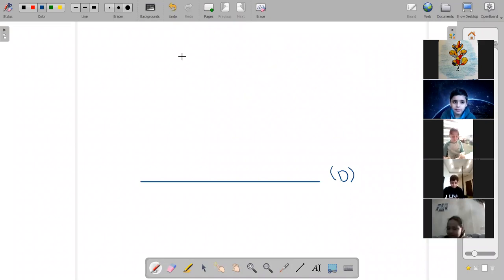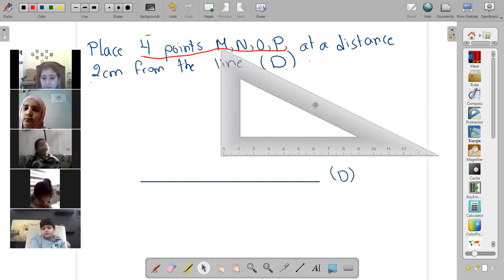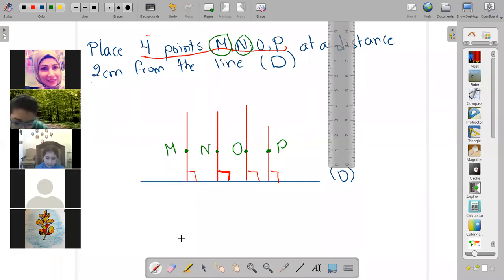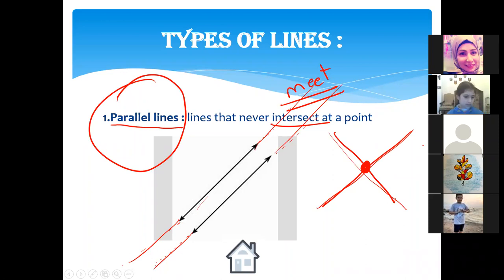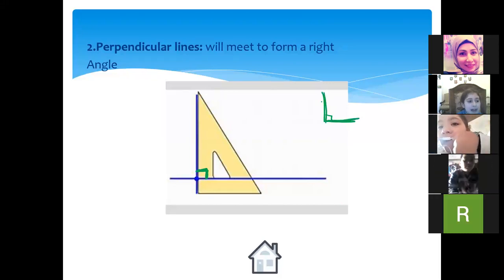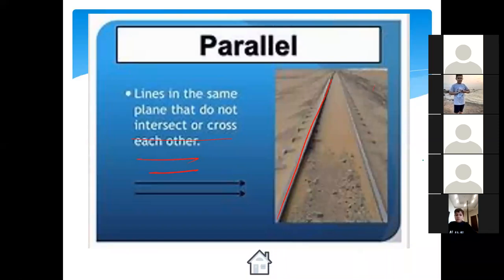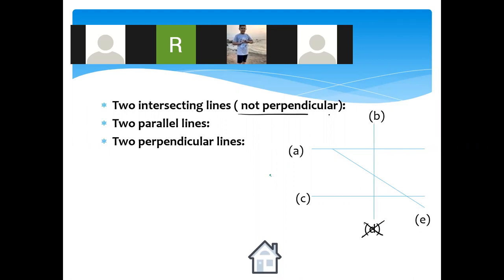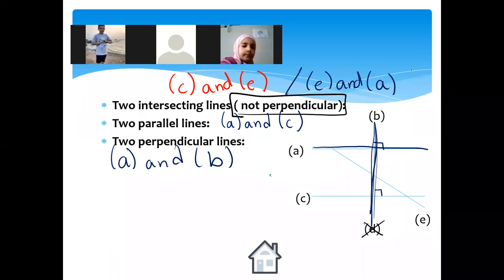zoom 4C pg 36,ch4